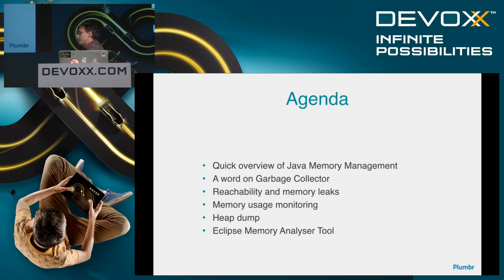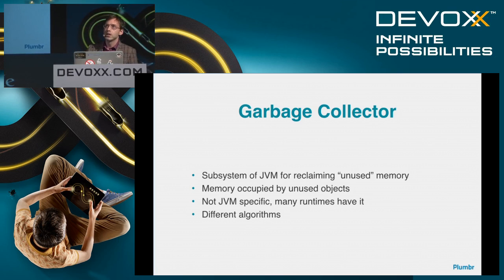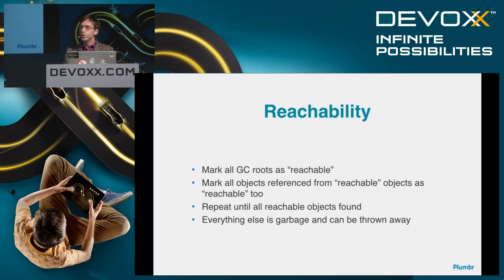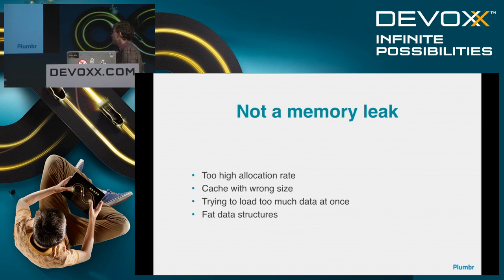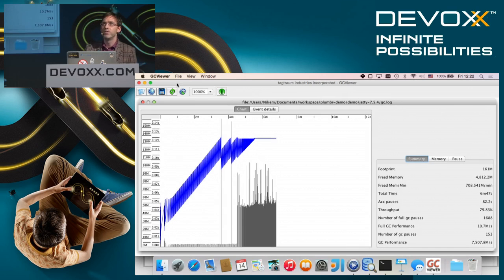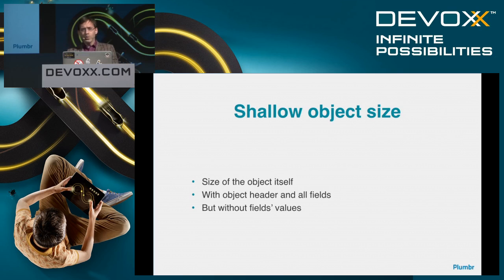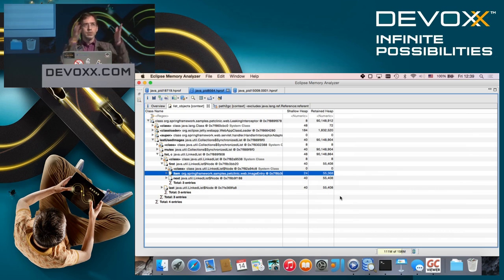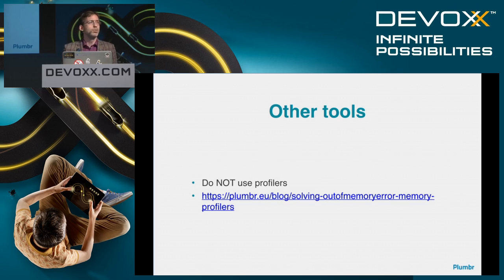Where Is my memory?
Memory leaks and other memory exhaustion situations are frequent enemies of Java application developers and administrators. They can crash your application or make it unbearably slow. This tutorial explains different ways to monitor the memory usage of Java applications and how to distinguish between normal and critical situations. It also addresses what information is necessary and when and how to collect it to start solving memory-usage-related problems in your application. You’ll also learn what a memory dump is and how to use it. The presentation also briefly discusses what class loader leaks are and how they differ from object leaks. The session ends with a brief discussion of what other tools are available and if they are useful.

Author:
Nikita Salnikov-Tarnovski
More than 10 years in Enterprise Java development for the largest custom software development company in the Baltics. Worked with customers from health care, telecom and the public sector from Scandinavia, the Baltics and Eastern Europe. In the last years specialised in troubleshooting, performance optimization and memory problem solving.
In 2011 co-founded Plumbr, the memory leak detection product (plumbr.eu), where he now contributes his full time as Master Developer.